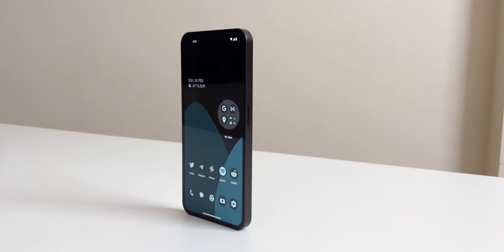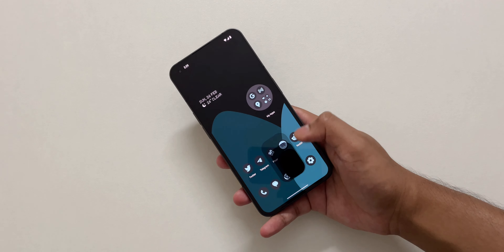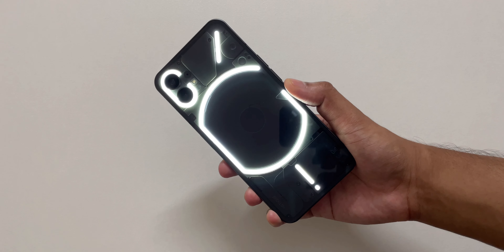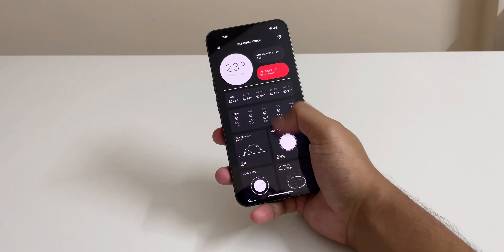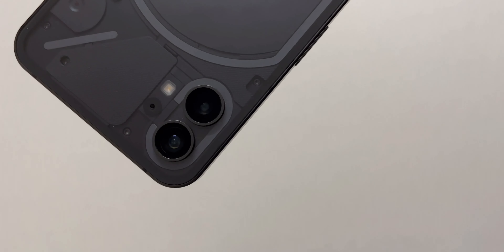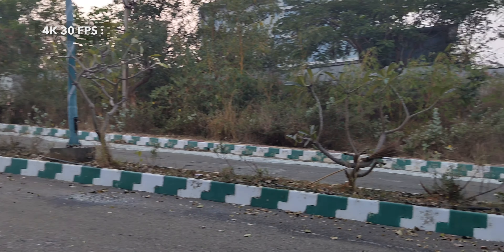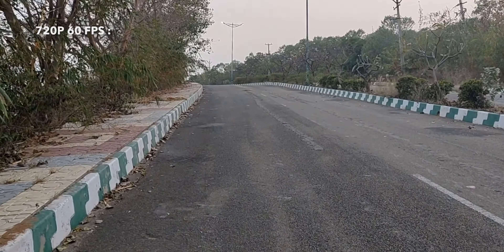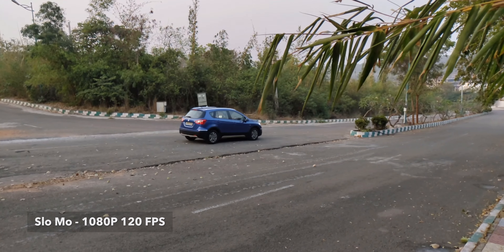Nothing Phone (1) Review After 2 Months | Android 13 !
In this video, I'll share my review on Nothing Phone (1) and also show the changes came with new Android 13 Update ( Nothing OS 1.5.2 ).